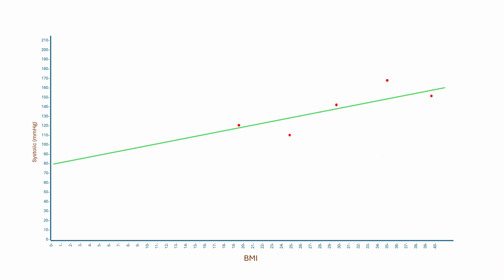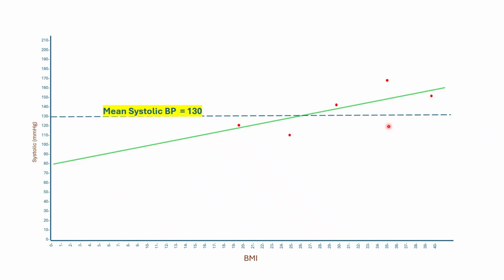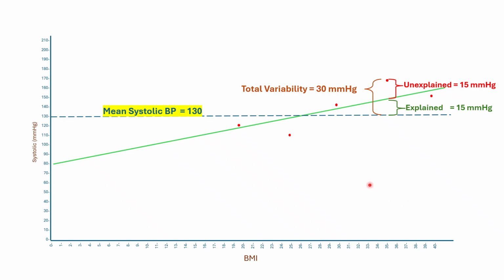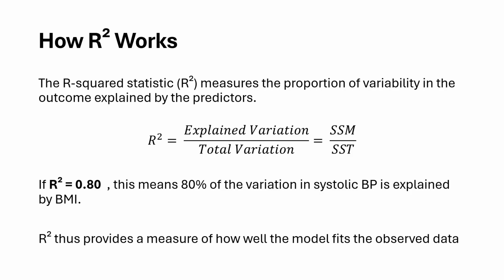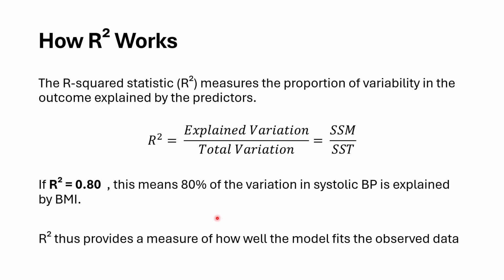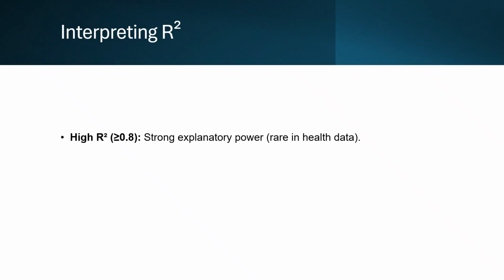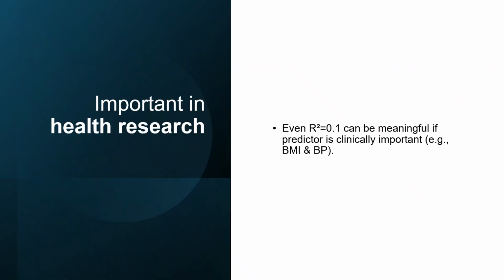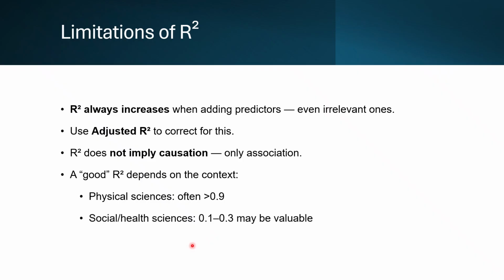5.4d Linear Regression - R Square